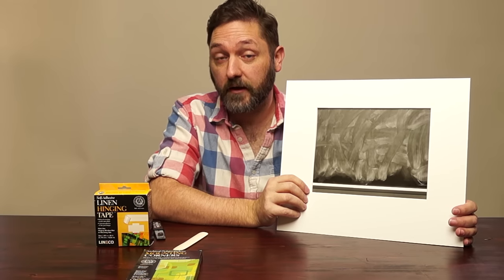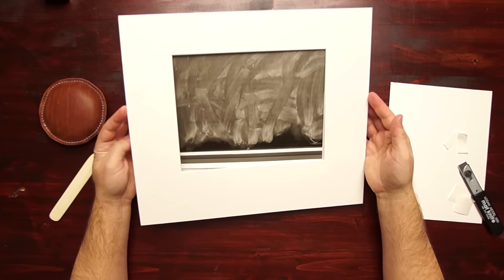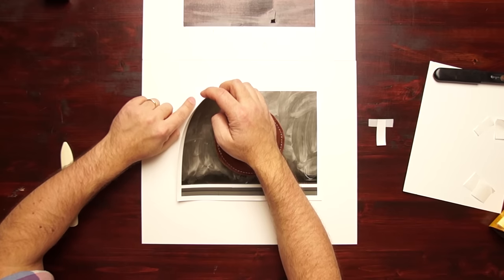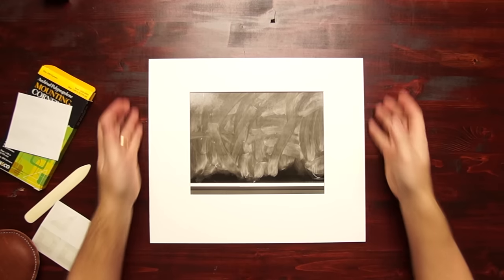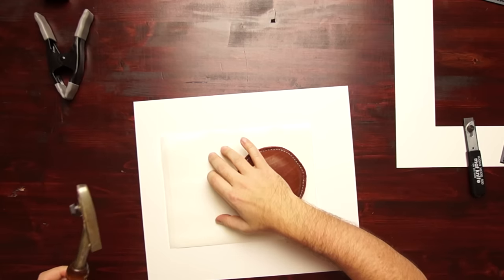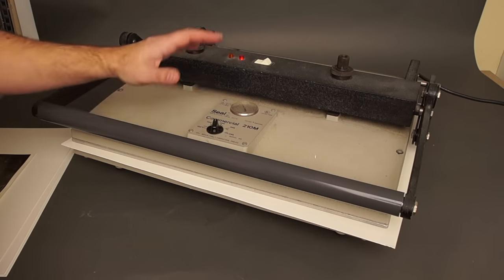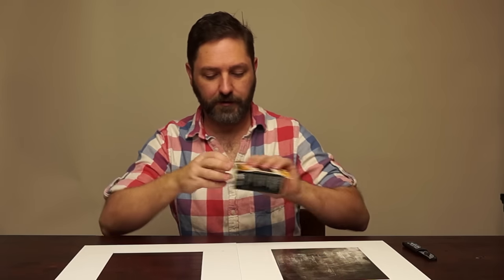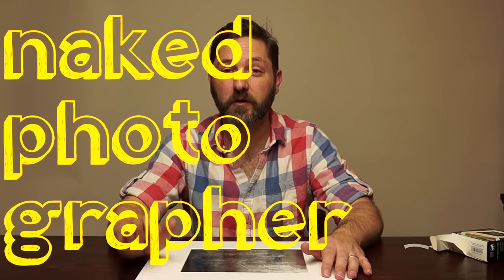More Methods For Mounting Photos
This video demonstrates how to mount a photographic print to the mat board in four different methods: taped, a t-hinge, photo corners, and dry mounting.  Each has their pros and cons, so select the appropriate method for your prints and display needs.

Materials used were:

D&K Colormount Dry Mount Tissue, 8x10 (100 sheets)

Tacking Iron

Lineco Self Adhesive Polypropylene Mounting Corners

Lineco Self Adhesive Acid Free Linen Tape